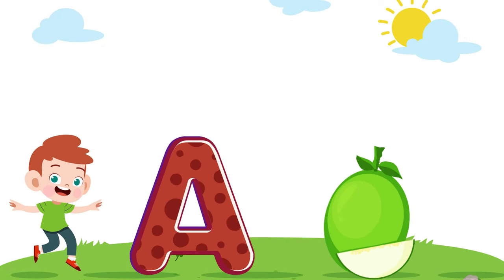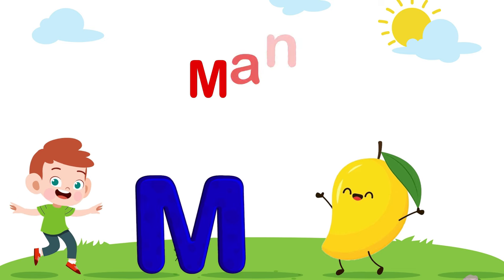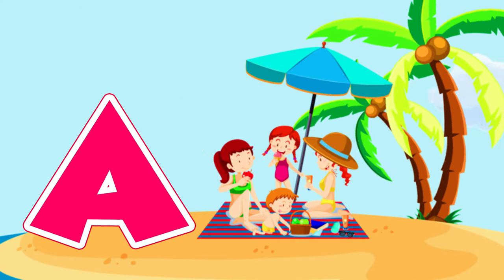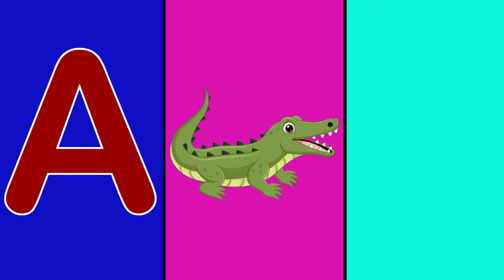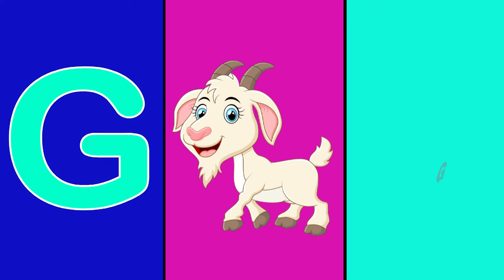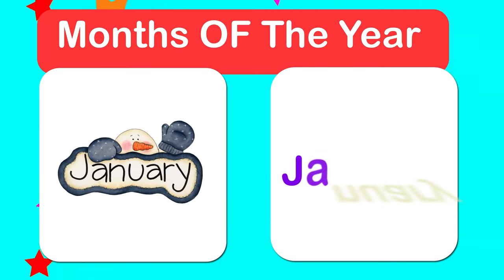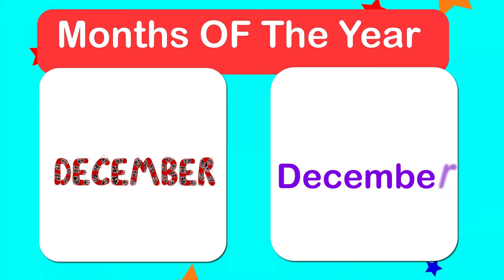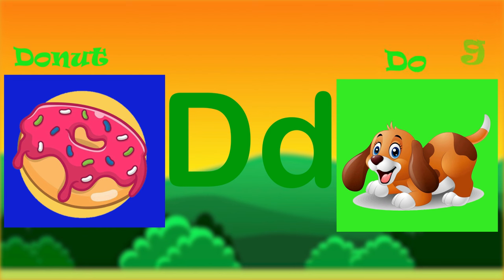Best Babies Learning Videos | ABC and Numbers For Preschool | ABC &123 Learning For Toddlers